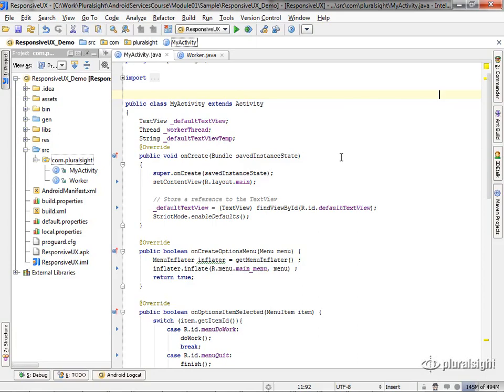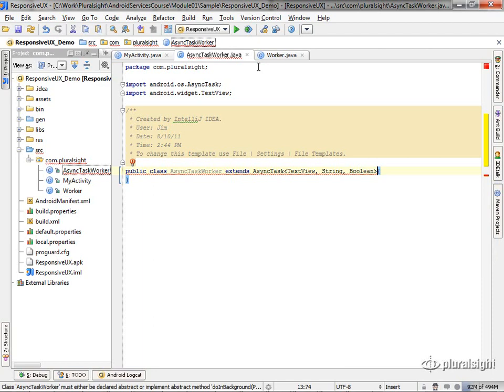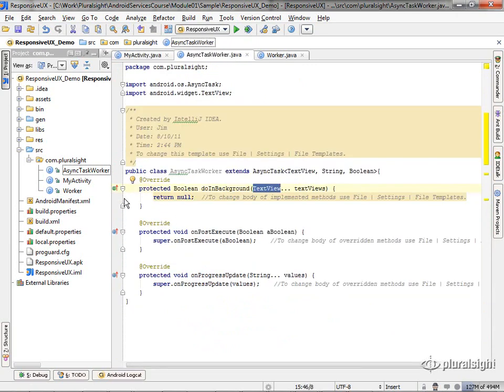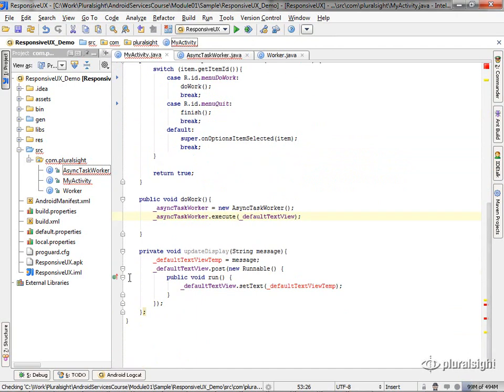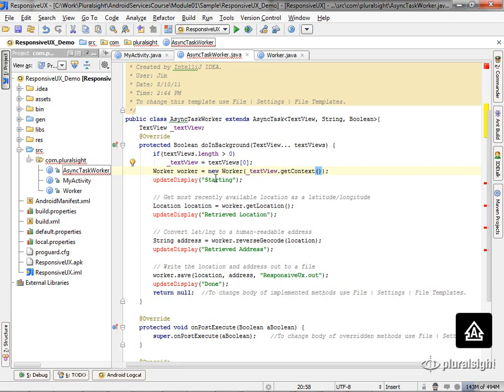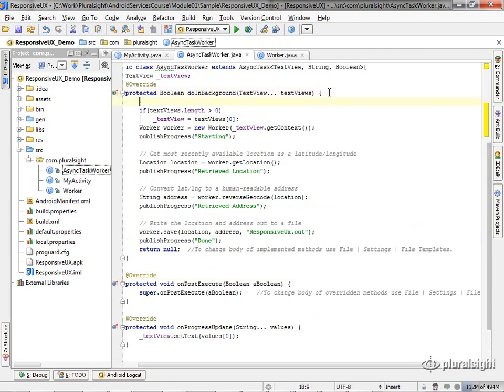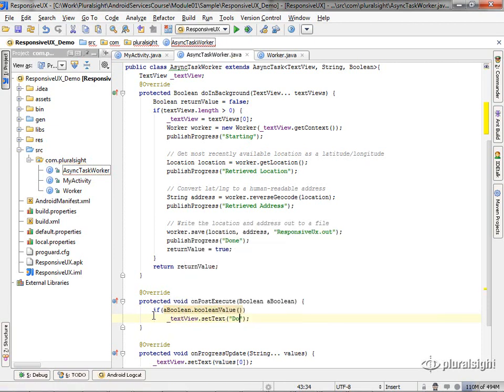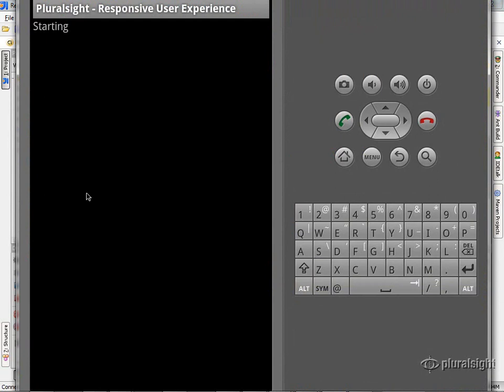074 Demo Asynchronous tasks